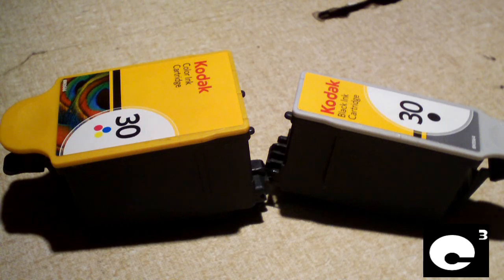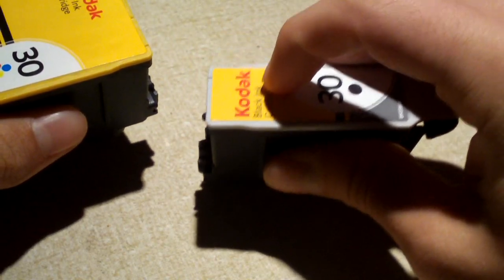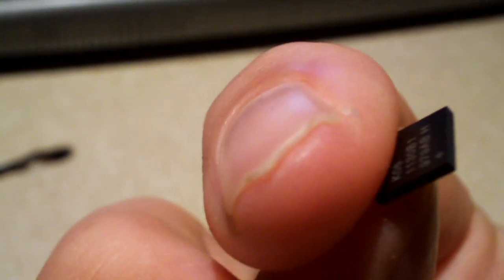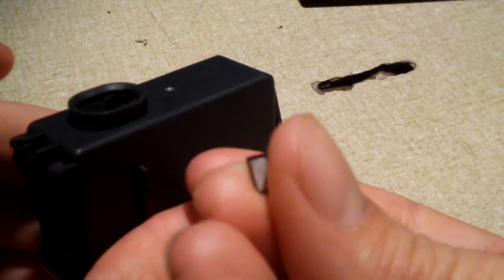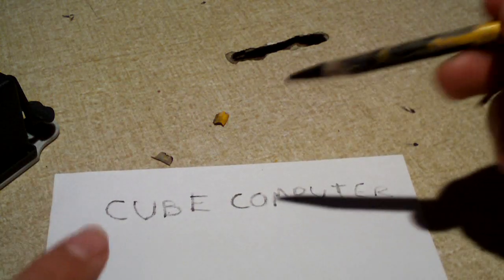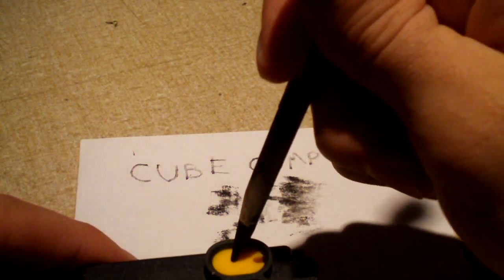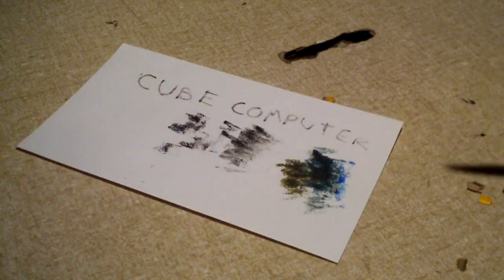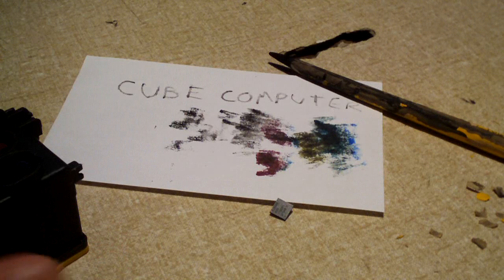The Truth About Modern Printer Ink Cartridges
Here's a funny demonstration on the truth about modern ink cartridges. When those ink cartridges suddenly stop working and tell you to replace them, it's not because they're actually out of ink... the printer company just wants to make some extra money... and by watching this video, you'll learn how these cartridges decide when it's time to replace them and why refilling doesn't work. You'll also see how inaccurate the ink level indicator is when I use ink out of "empty cartridges" to "print manually." If you print a lot of monochrome documents (black/white), then a laser printer, such as one from Brother, is a much cheaper option in the long run.